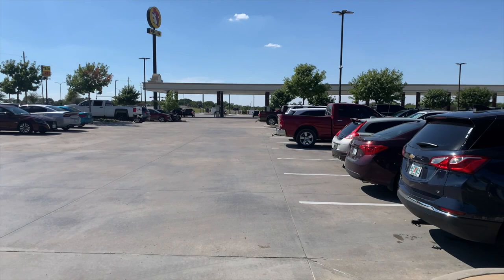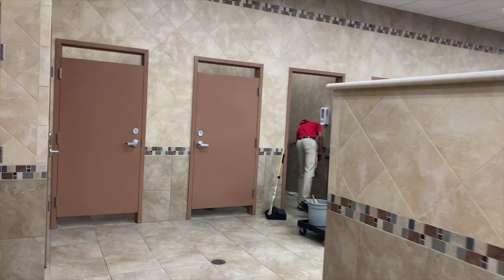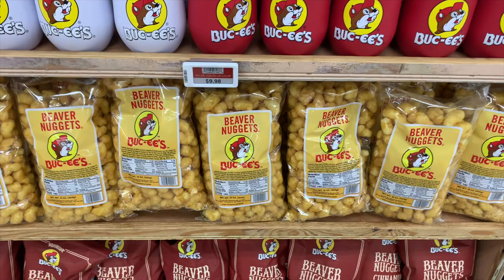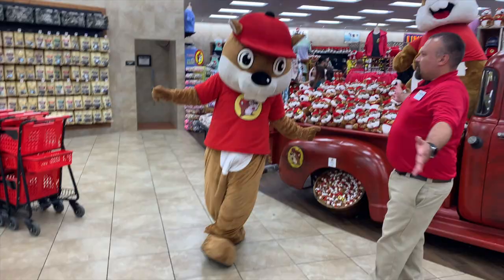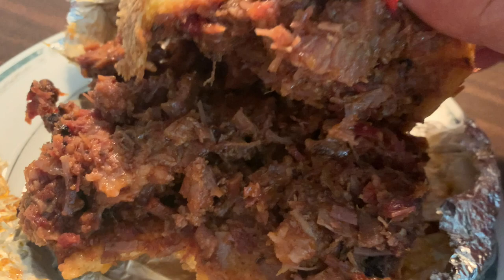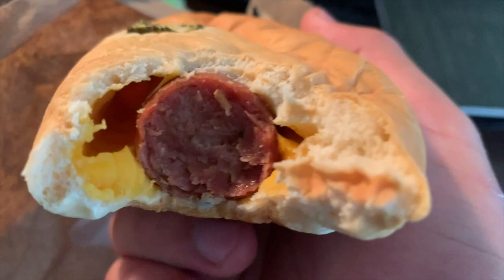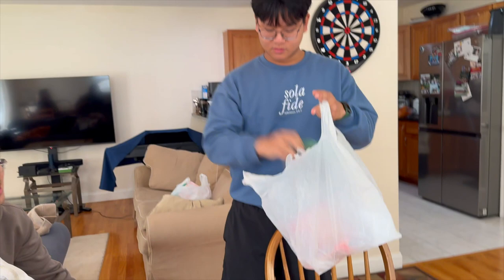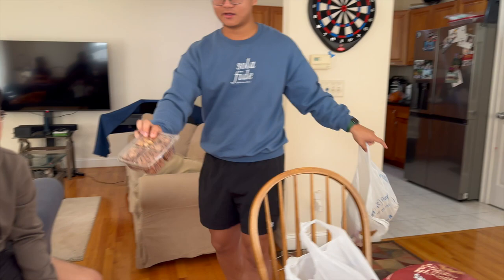A Texan's Guide for Bucc-ee's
Since I came back for a wedding, I decided to make a pitstop at Buccee's a few months ago. Finally got around to editing the video but here it is. A review of different Bucc-ee's items and what to get when you visit the viral supermarket gas station. Also, I brought some things back from my friends back in Texas.